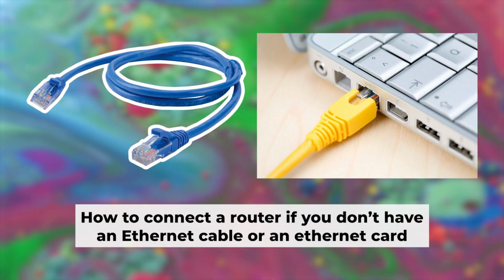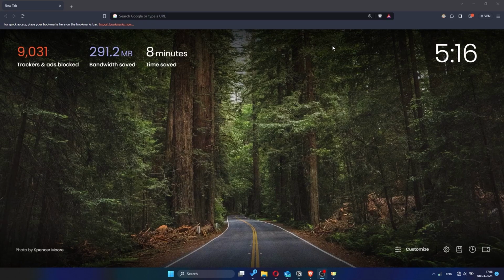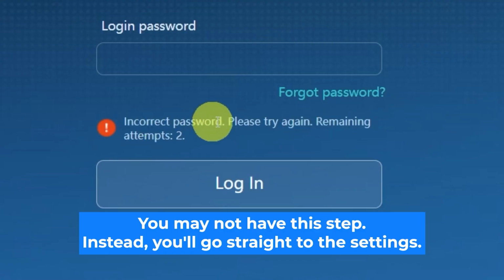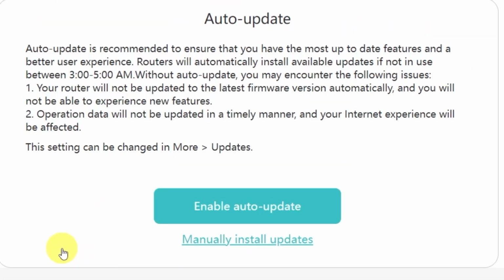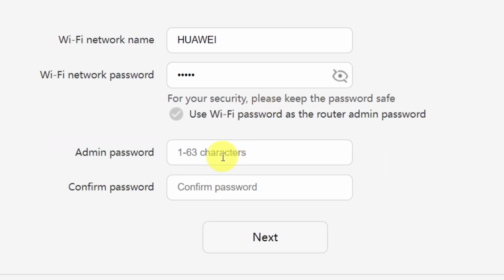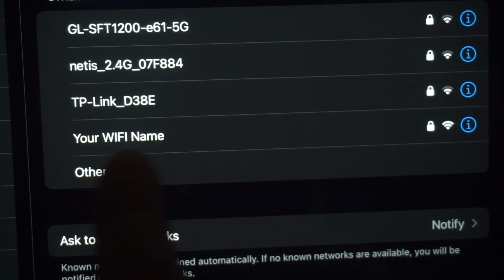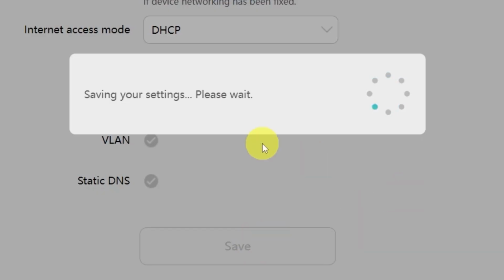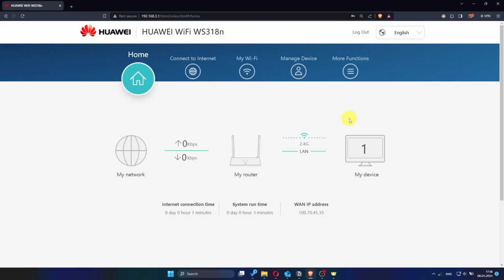✅ How to Set Up HUAWEI Mesh 3 WS8100 | How to Setup HUAWEI AX3000 Mesh 3 WS8100 WiFi Router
In this video, I will show you how to set up HUAWEI Mesh 3 WS8100. First, I will show you in detail how to connect computer to router with ethernet cable. Then  how to login into your routers setting. How to set Wifi Password, how to change WiFi name and password and how to reset a router.

🟡BTC: bc1q6lxzusxt27nl25fwcluw7g72uveat2gr7q4as7
🟡ETH: 0xA93CabcE97Ec2c20fc08382283a2CC95d6579EFB
🟡USDT (TRC20): TANkFPkipQ66cFacAe85PiZSq6cEJfBBRQ
🟡USDT (ERC20): 0xA93CabcE97Ec2c20fc08382283a2CC95d6579EFB

Chapters:
00:00 – Intro
00:20 – Connect the router Mesh 3 WS8100
01:19 – Reset settings on the router Mesh 3 WS8100
03:13 - Setup the router Mesh 3 WS8100